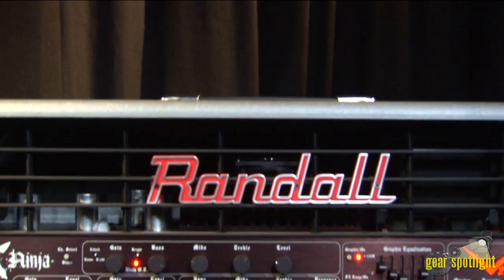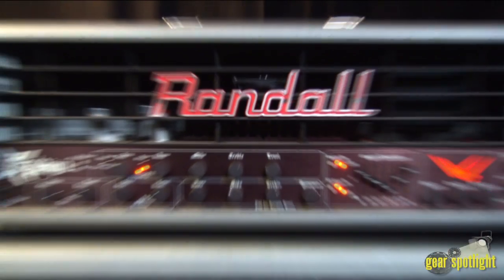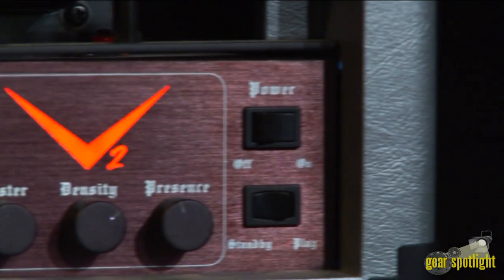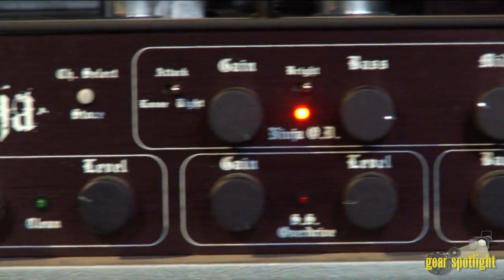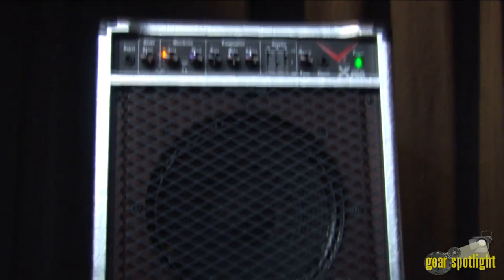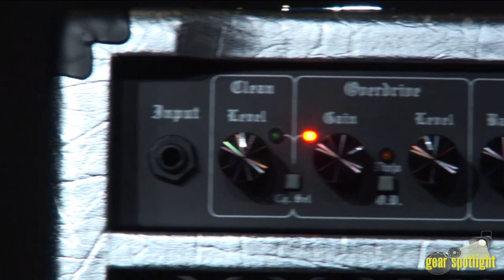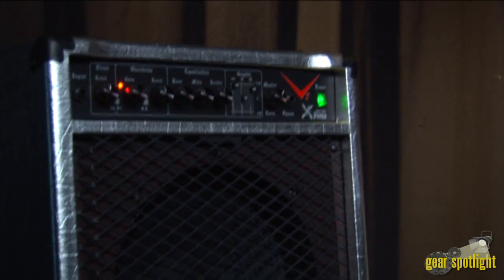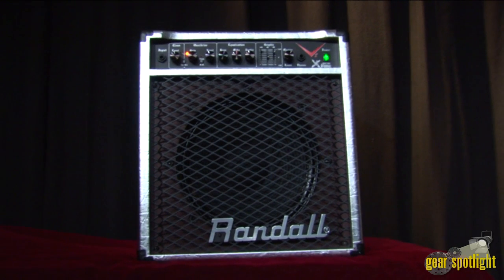Gear Spotlight: Randall V2 Ninja Amps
Guitar World presents Gear Spotlight, a segment about the latest and greatest gear available to guitar players.

Today the spotlight is on the new Randall V2 Ninja Amps.